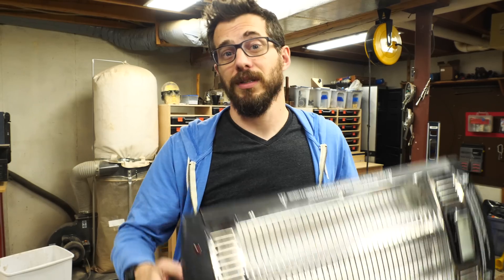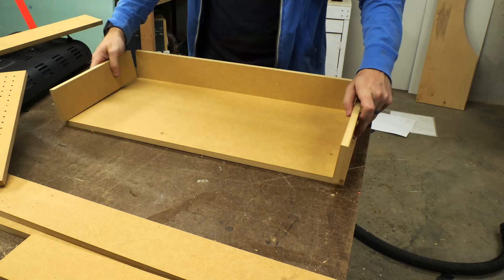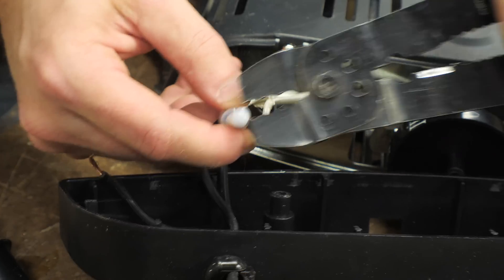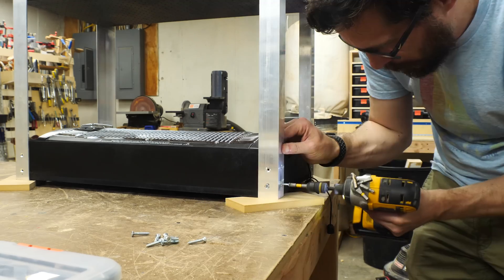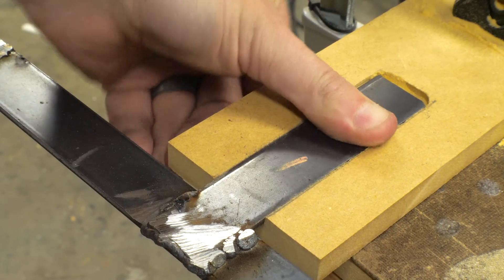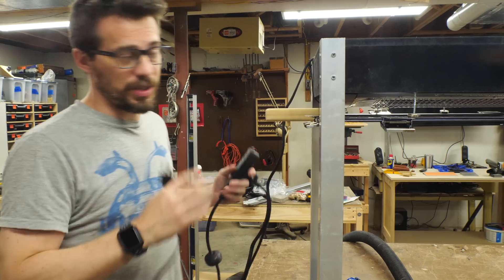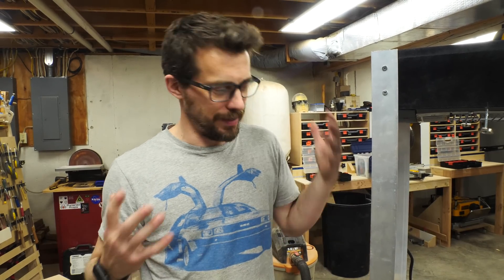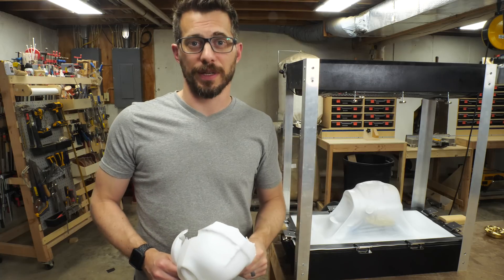How to Make a Larger Vacuum Former | I Like To Make Stuff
I'm remaking the vacuum former from my very first project video, but way better this time! Come check out the process.

As many of you know, I don't really repeat projects.  Not that each project or video is perfect, far from it actually, I just rarely have the time or desire to completely reinvent something I've already done. If you check out the link for my first project video, you'l see why this project (being far from perfect) is in need of a revamping.

In my previous attempt at making a vacuum former, I placed the material in a frame and placed it in my oven to soften the plastic. This technically did work, but presented a lot of problems; melting plastic where my food goes, taking over the kitchen with a prop-making project, the plastic starts to cool when moving it around, etc. So I found a small space heater that is meant to hang from a shop ceiling to use as the source of heat to soften the plastic.

A vacuum former works by heating up and thereby softening/slightly melting a thin sheet of plastic. That malleable sheet is then pulled down over an object that sits on a flat bed of holes. Once the plastic is pulled down over the object and sealed around the bed, a vacuum pulls the air from under the sheet through the holes and the plastic sucks down into the object's nooks and crannies creating the vacuum formed shape.

To keep the heat source above the vacuum bed, I built a box out of 1/2 inch thick MDF and mounted the heater in it. The vacuum box was built in the exact same way and I used the CNC to drill a bunch of holes for the air to escape. I had to drill a large hole in the vacuum box's side panel so I can attach the shopvac hose directly to the lower box.

Some aluminum angled stock will act as the vertical supports. We guesstimated the amount of sag that the plastic would have when heated and added some space for a tall-ish object laying on the vacuum bed and that was my height dimension. I screwed the aluminum supports directly into the two MDF boxes and the vacuum former took shape.

To hold the plastic sheets up near the heat source and to bring it down on top of the object, you need a material support frame. This is a two-part frame that will act as a clamp on all sides of the material as well as a pulling mechanism that should seal to the vacuum bed. I decided to use some 3/16 inch thick steel flat bar because it would be rigid over the 24 inch span without much support. After welding up the two frames independently, I added two simple handles to one of them. You have to make sure to grind the welds flat, especially where a tight seal would be needed like the bottom and where the material would be held.

Furthermore, I added some simple MDF handles to the sides incase the frame got too hot for my hands. The two frames would be held together with some flat-bottom binder clips  and held up near the heater using some magnets suspended on long screws. This will keep the frame in place whilst heating and still allow me to pull the material down with minimal force.

On our first test pull we learned a lot. First, plexiglass is super brittle when vacuum formed and didn't work that great. Second, the space heater's radiant heating area was smaller than I thought, but it still worked well enough. Third, the binder clips prevented a perfect seal with the vacuum bed, so I needed to add some extra gaskets. Thin EVA foam cut into strips would acts as a seal when the material frame sat on the vacuum bed. I lined the outer perimeter with the EVA foam, and then added small pieces in the areas that wouldn't touch the binder clips. This made little notches in the gasket so that I could line up the clips in the same place each time.

Our second test went much better and it was time to switch to some more appropriate, polystyrene sheets. The white polystyrene sheets heated up and drooped like I've seen in professional-grade vacuum formers. I turned on the shopvac right before pulling down the material frames and wham! Good pull. The white plastic sucked down to the vacuum bed and the camera I was forming was wrapped perfectly. It was a success! MUSIC